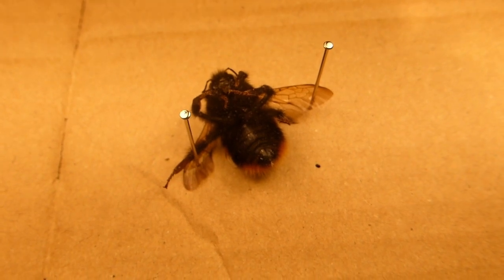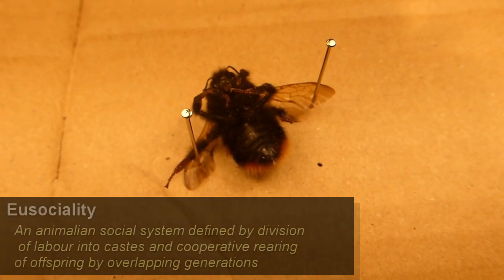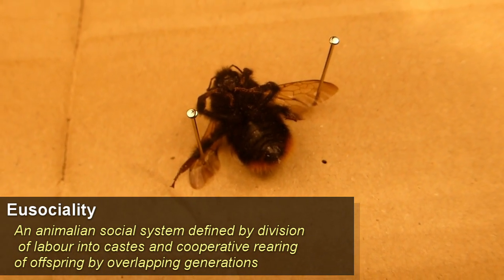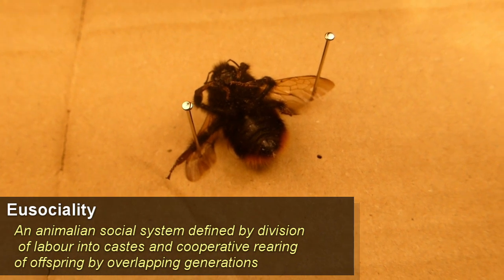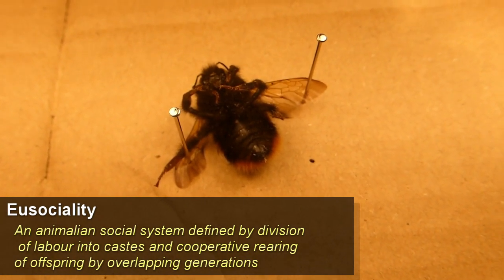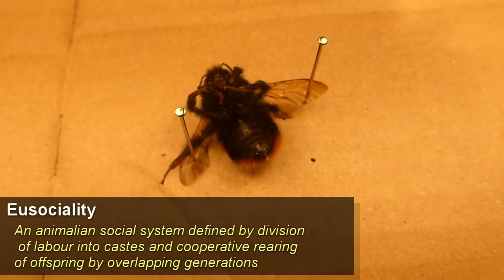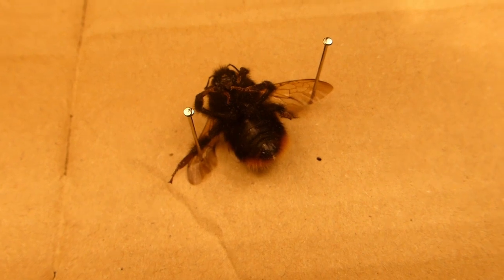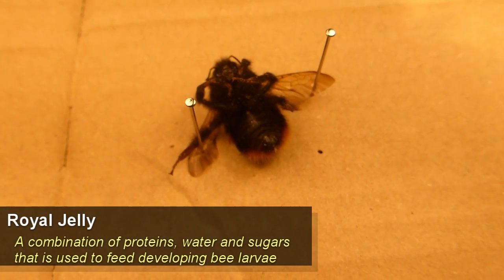Dissecting a White Tailed Bumblebee (with bonus parasite)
Dissection of a white-tailed bumblebee, (Bombus lucorum).

This individual had a Parasitellus sp. mite living on it when it died, which is also examined in the video.